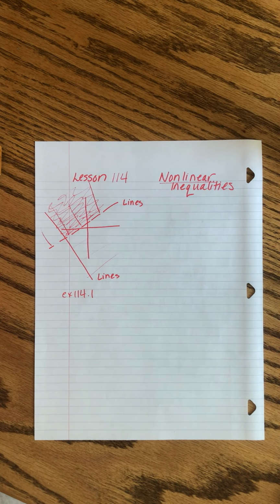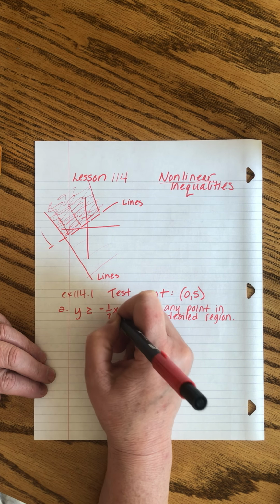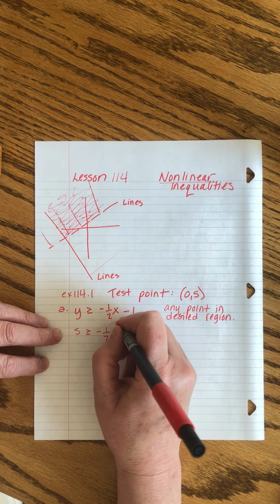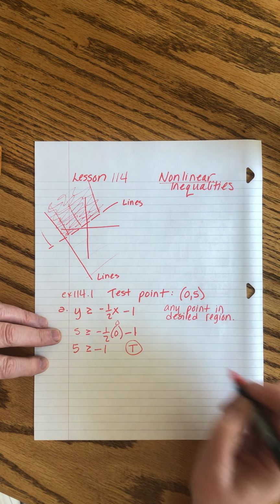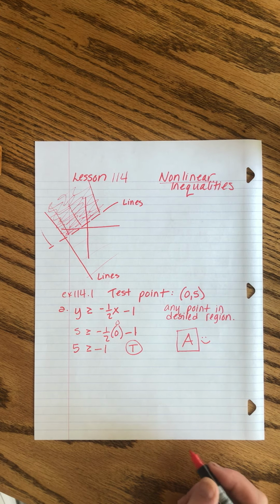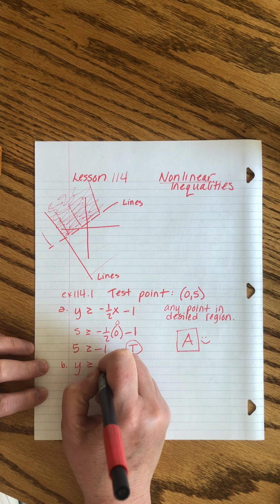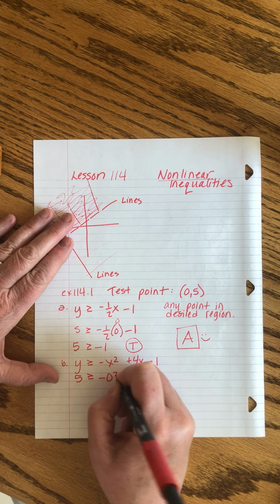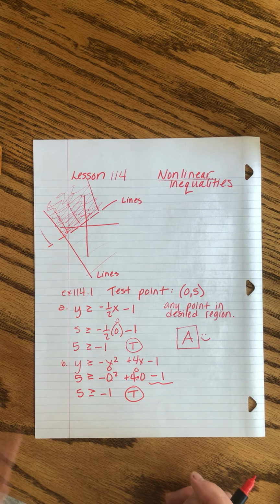Saxon Algebra 2 | Lesson 114